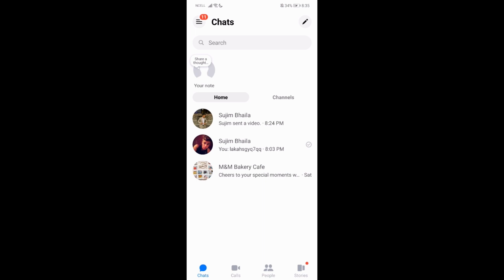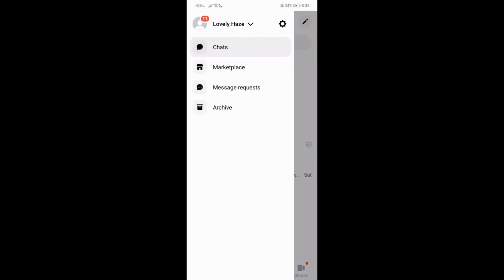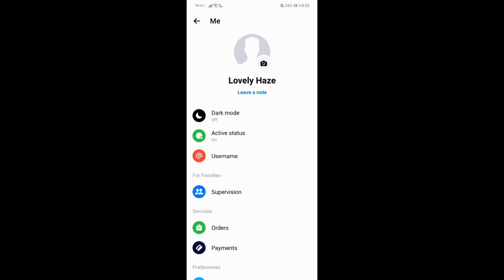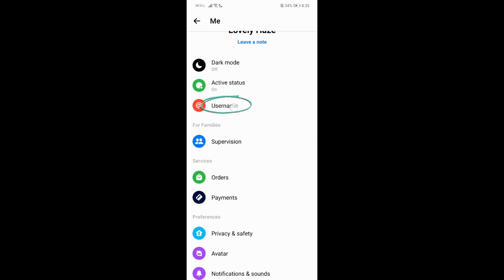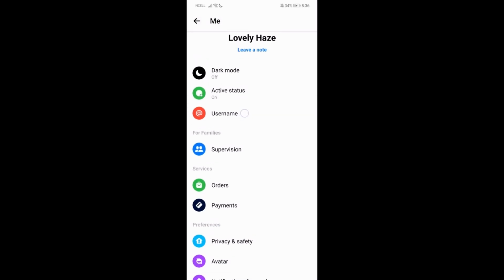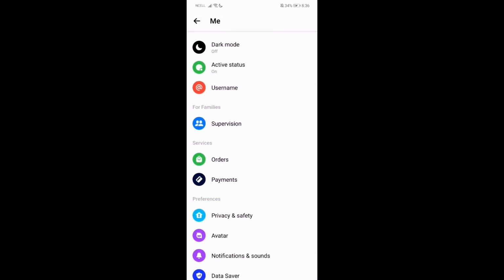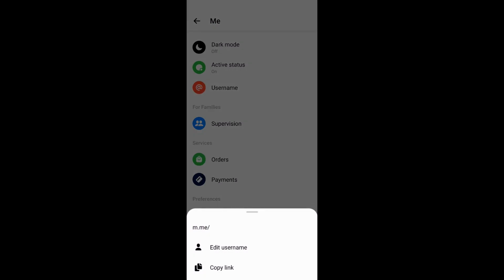How to Copy Messenger Profile Link (2024) | Messenger Tutorial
Sharing your Messenger profile has never been easier! Discover how to quickly copy your Messenger profile link to share with friends or on social media, helping others connect with you directly on Facebook Messenger.